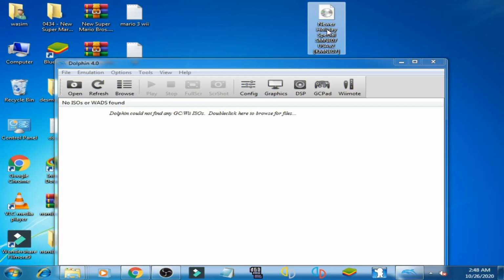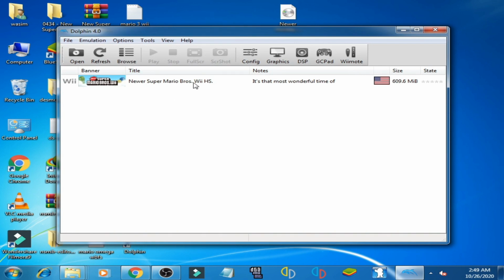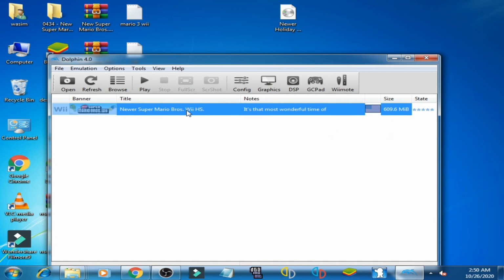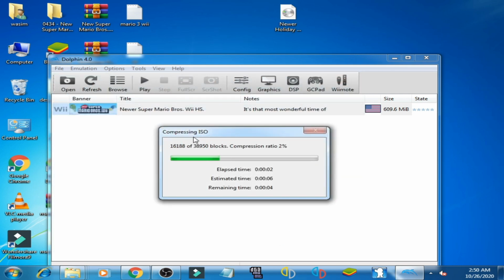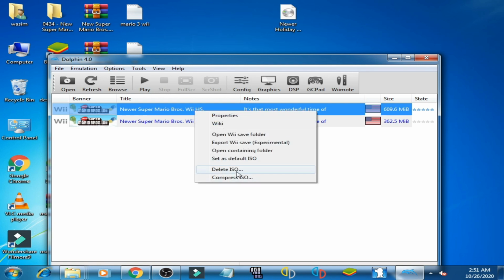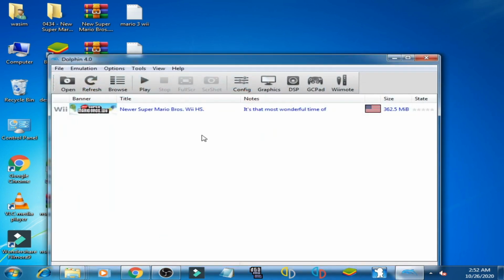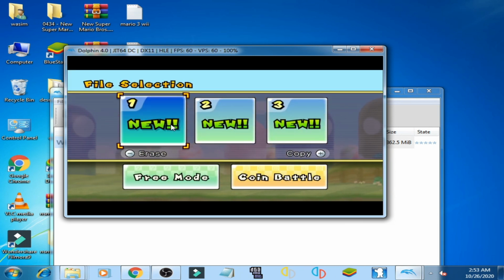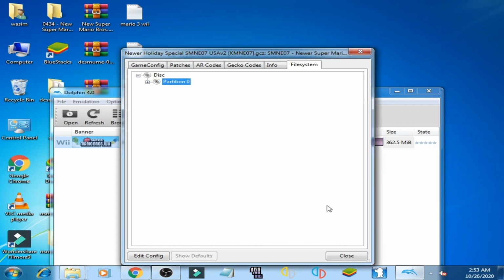When i load ISO on Dolphin emulator shows Black Screen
Hello friends,
This video will help you to fix black screen issue while loading an iso on dolphin emulator.